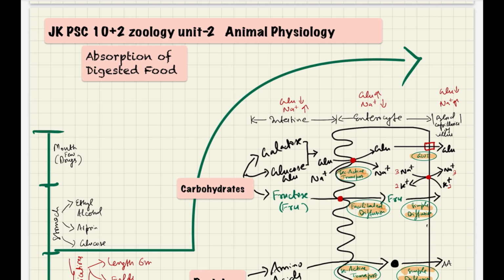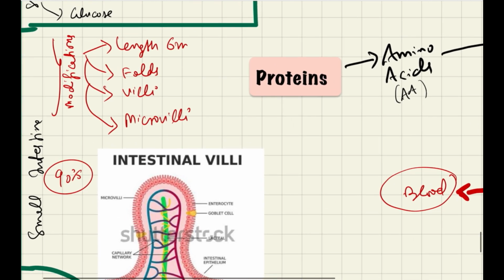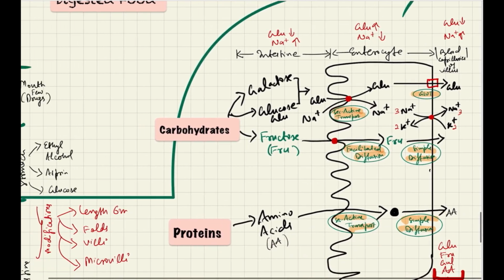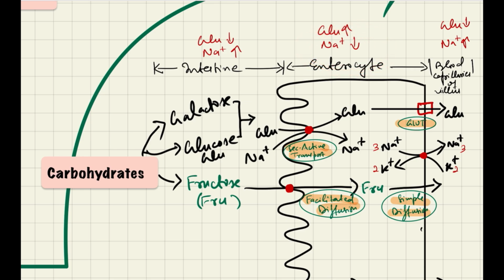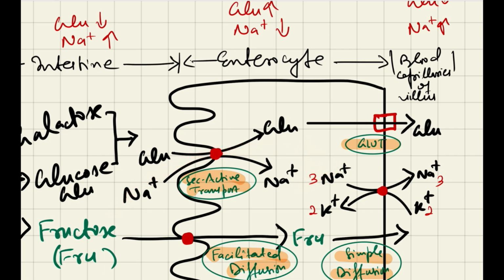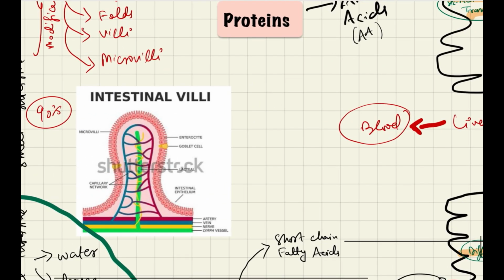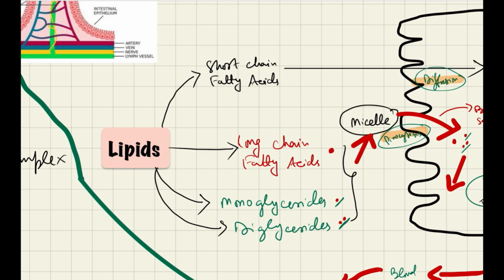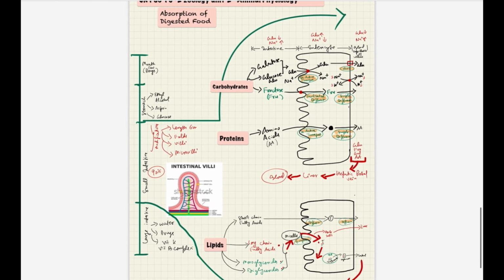L2-Unit-2 Animal Physiology with MINDMAPS || Topic Absorption-|JKPSC 10+2 Zoology| NEET | UG/PG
JKPSC 10+2 ZOOLOGY Lecturer Test Series  Cum Enrichment Program just for Rs 499 ❤️ with 3 Tier Strategy (1.Conceptual MCQs, 2.Advanced MCQs, 3.PYQs from various exams) strictly as per syllabus Topics and demand of Exam